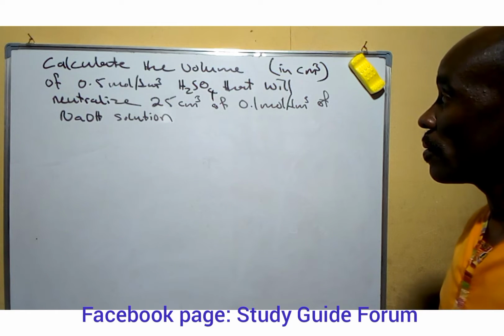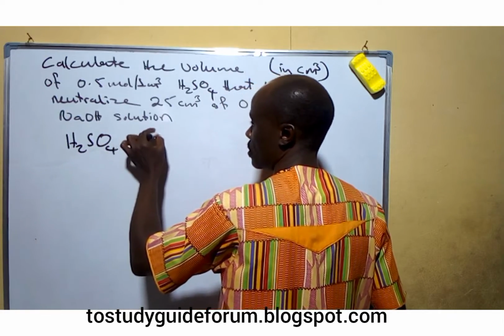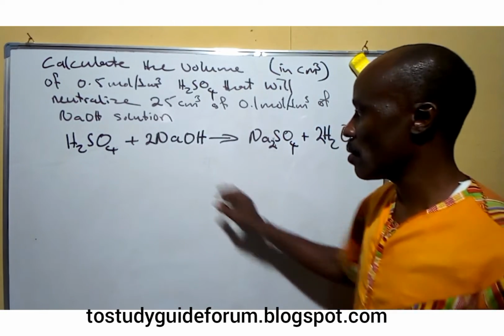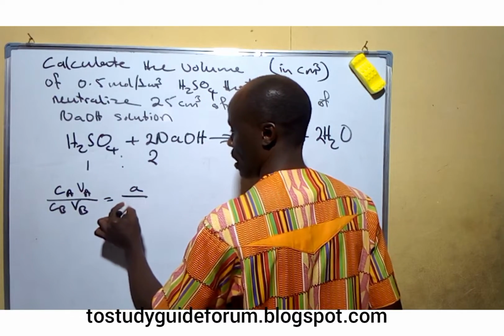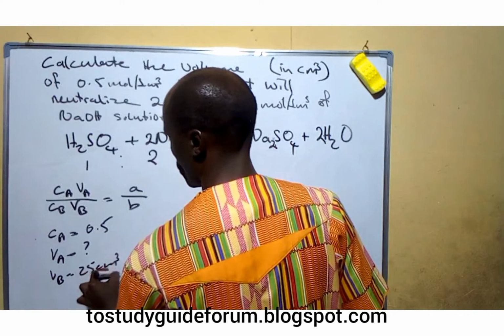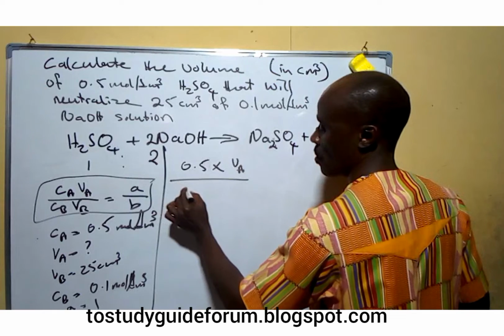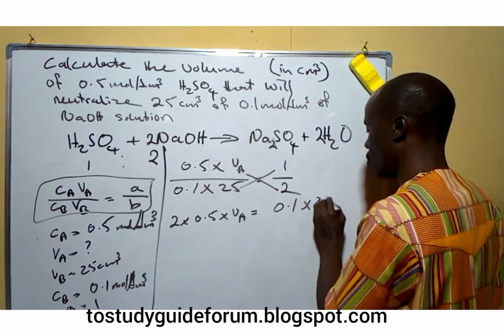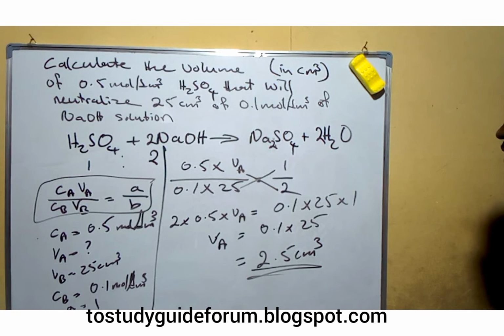Calculation involving neutralization reaction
Question source: NECO 2022 Chemistry Exam, Calculate the volume (in cm3) of 0.5mol/dm3 H2SO4 that will neutralize 25cm3 of 0.1molmol/dm3 NaOH solution